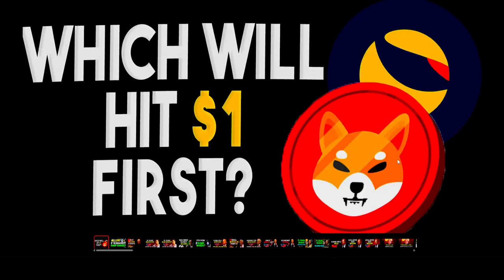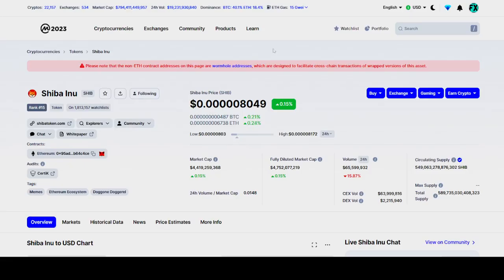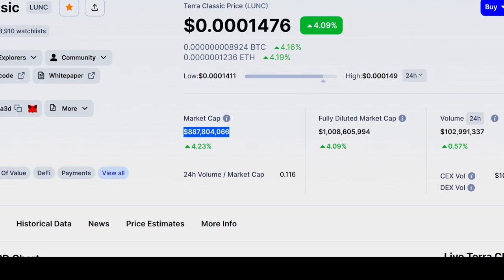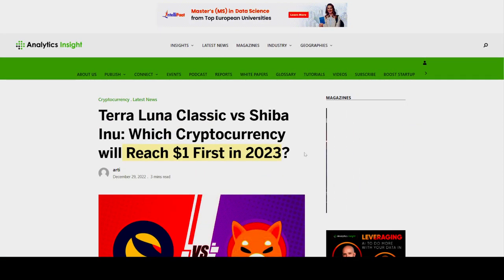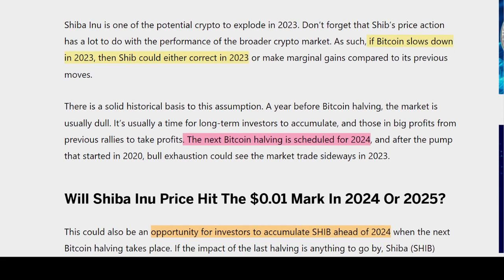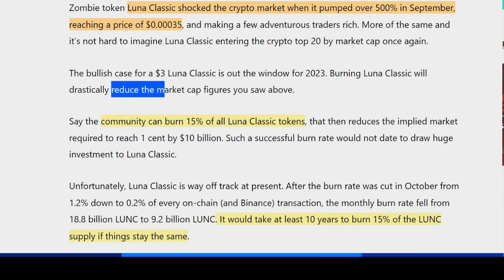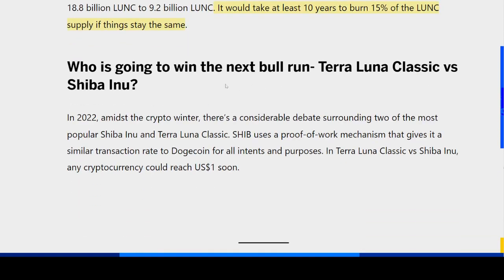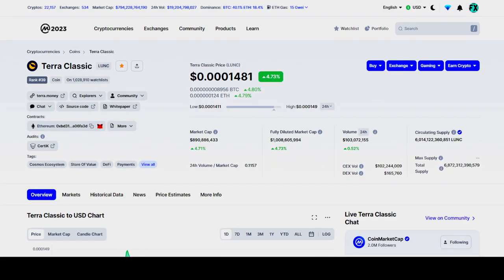SHIBA INU VS TERRA CLASSIC - WHICH WILL HIT $1 FIRST IN 2023?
Shiba inu vs terra luna classic which coin has the potential to reach $1 price first in the year 2023.